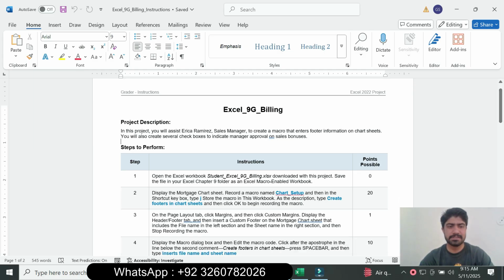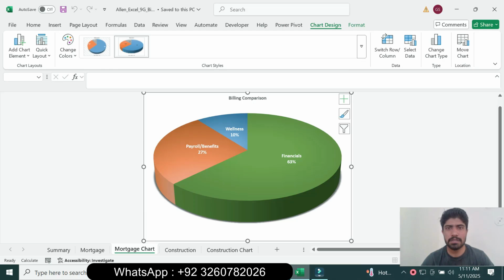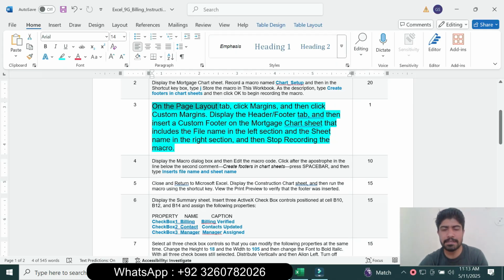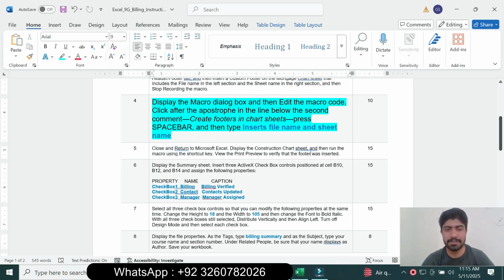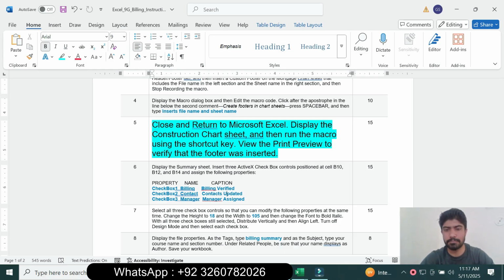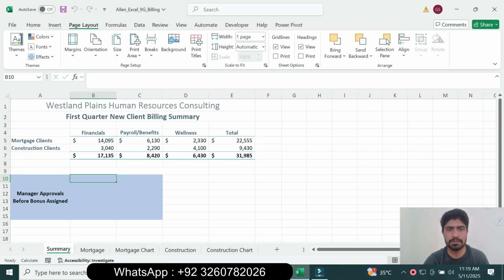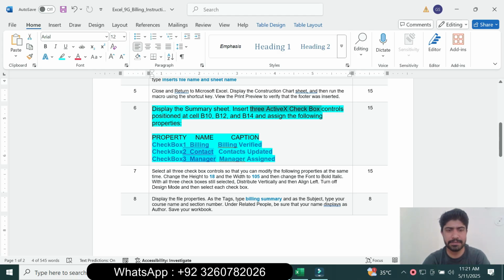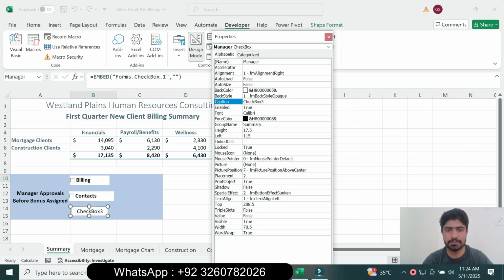Excel_9G_Billing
Excel_9G_Billing | Excel 9G Billing | excel 9G Billing
Excel_9G_Billing | Excel 9G Billing
Excel 9G